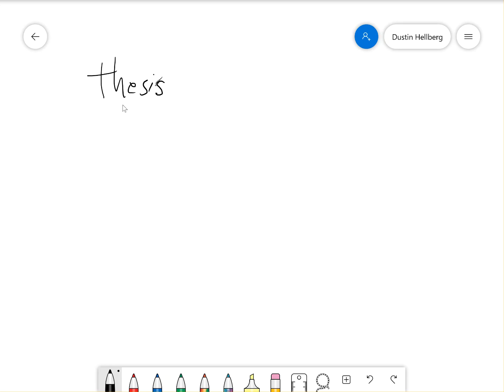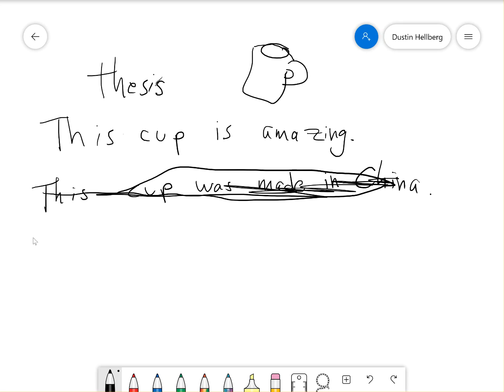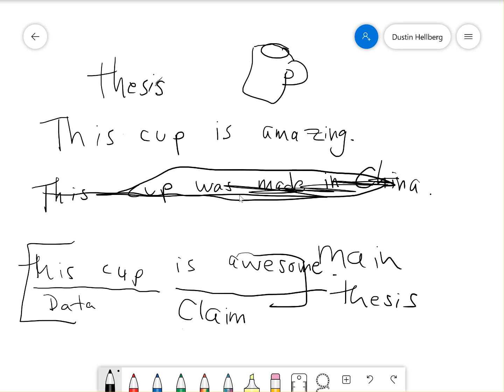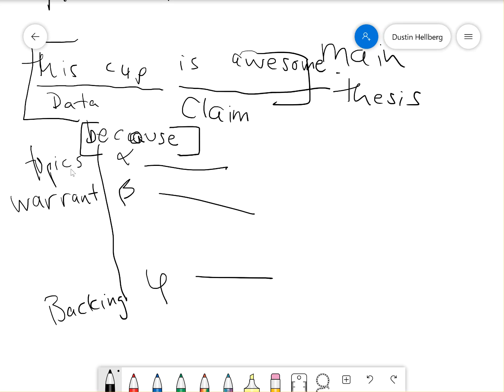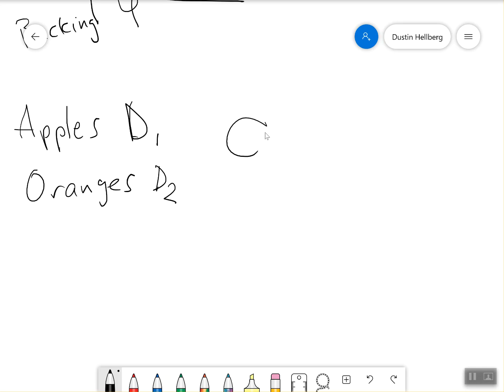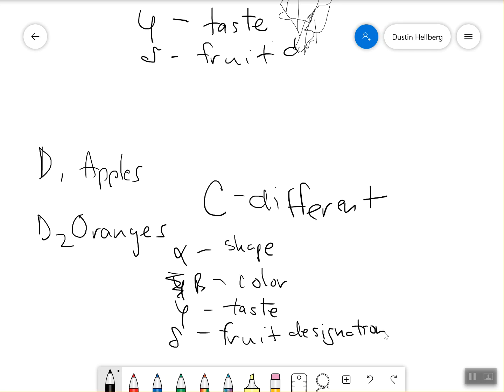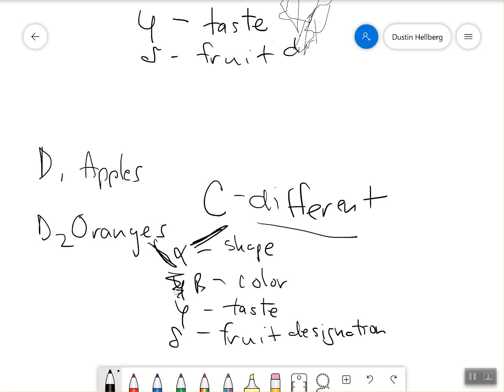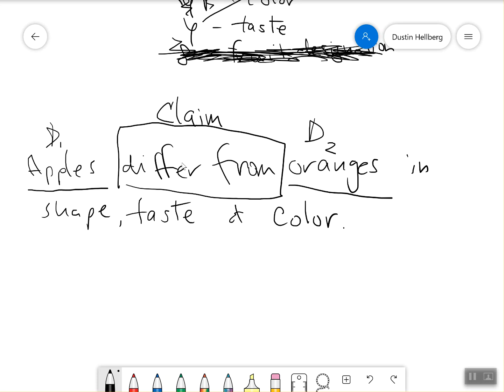Thesis Opening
This video describes the structure, parts and function of the thesis statement.